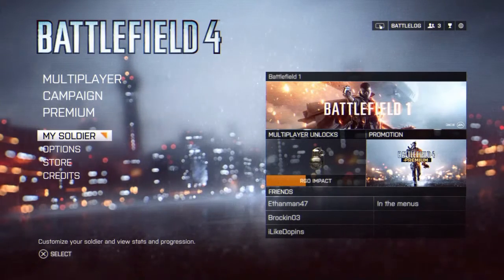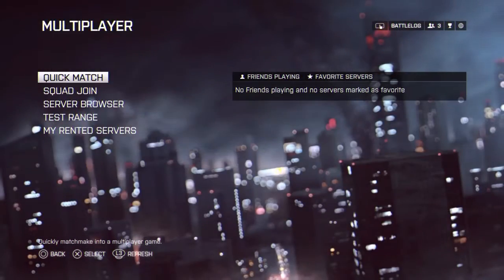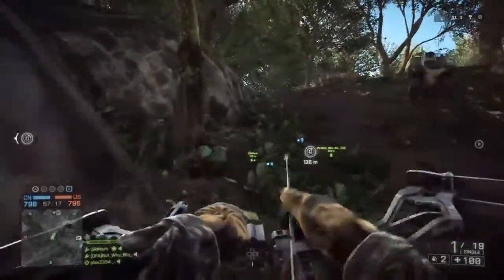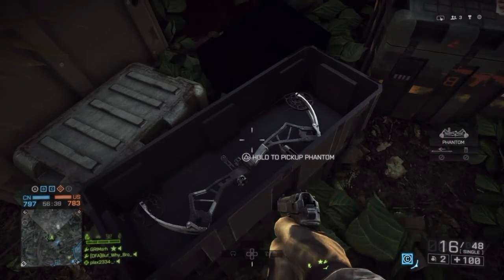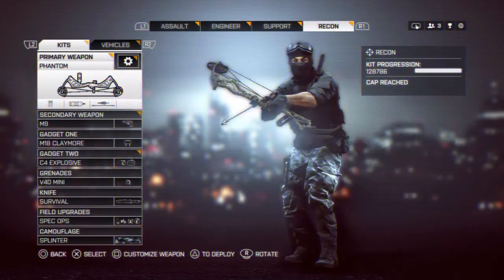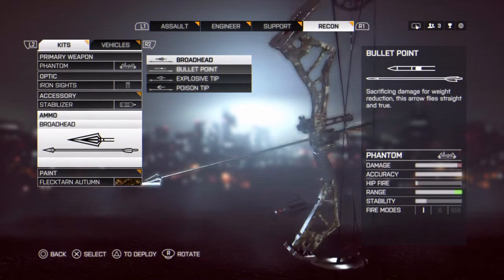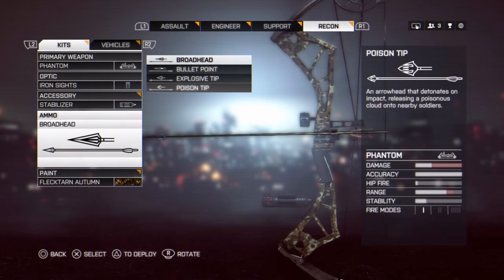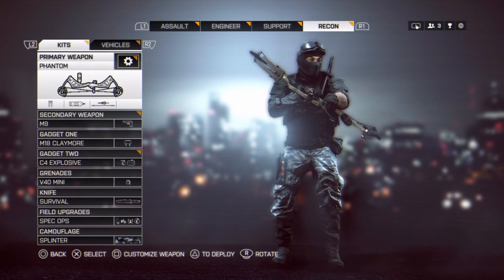Bf4 how to get the phantom bow without dlc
Yay